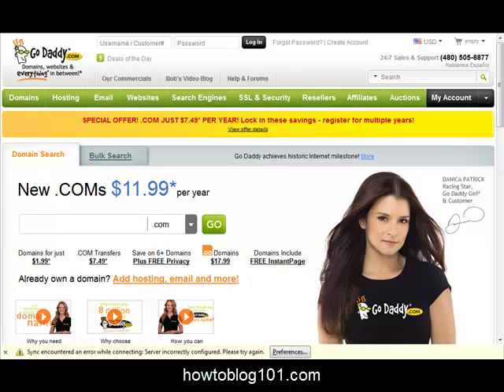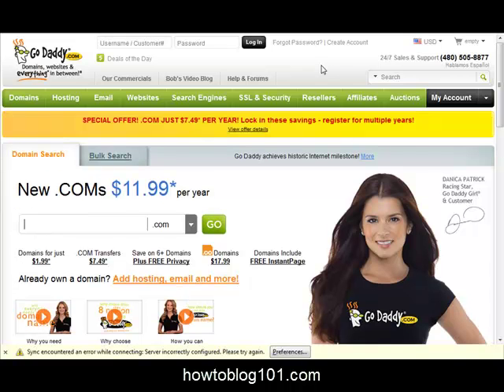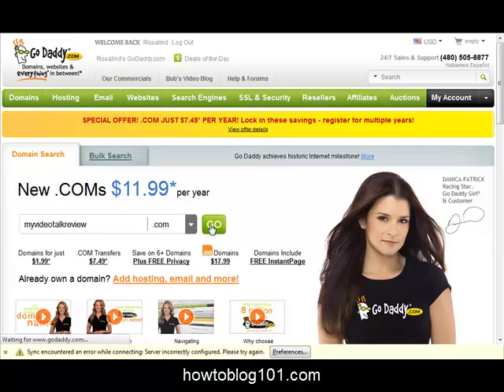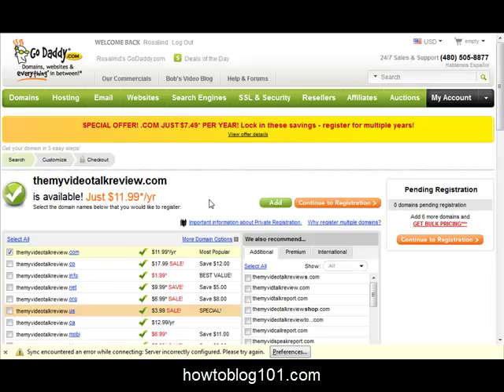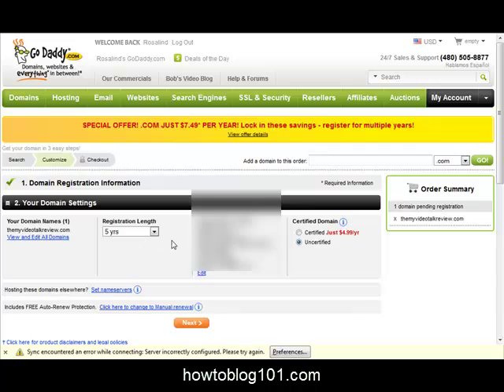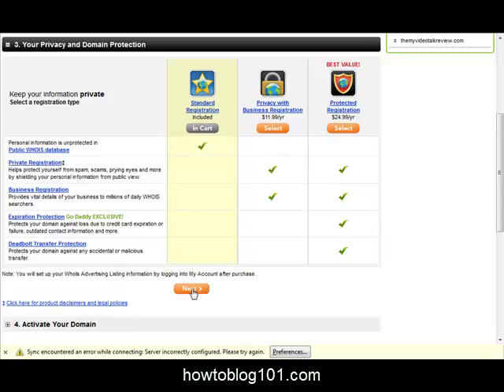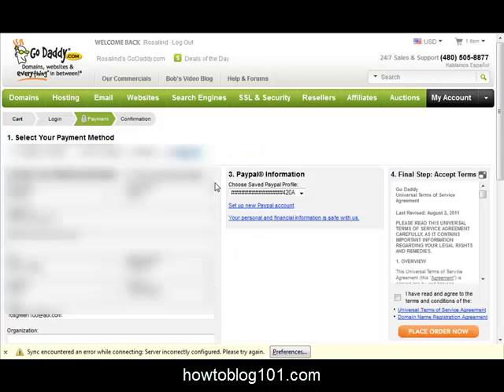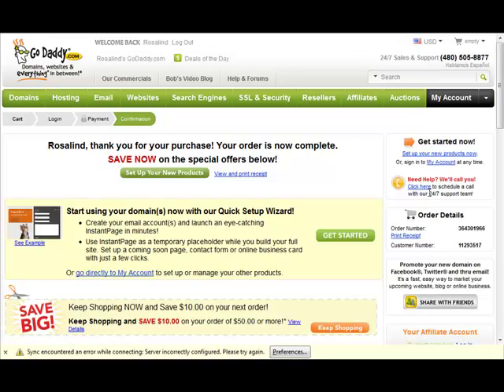How to Blog 101 - Domain Name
How to Blog 101 is designed to show beginning bloggers the basic steps to setting up a WordPress blog. Learning how to blog is easy when you have a step-by-step system to follow. Use WordPress to create a self-hosted blog. The place to start is with your domain name.